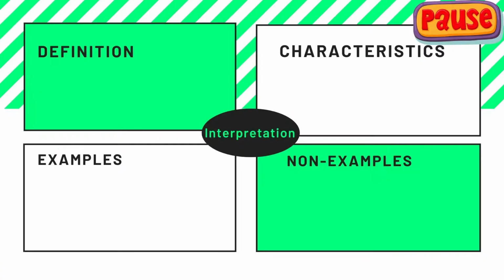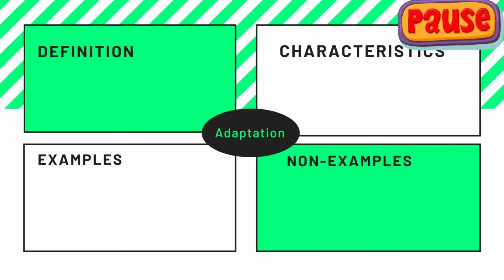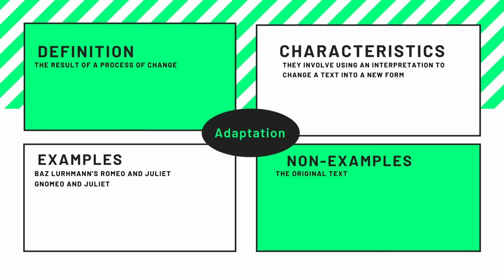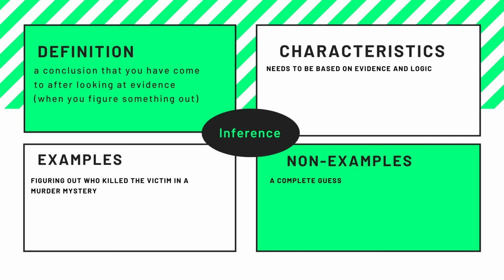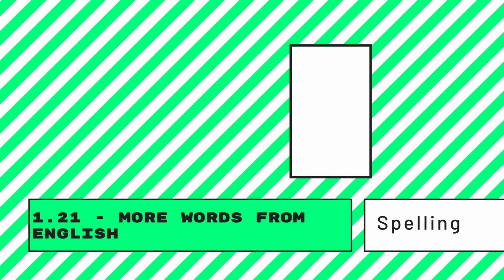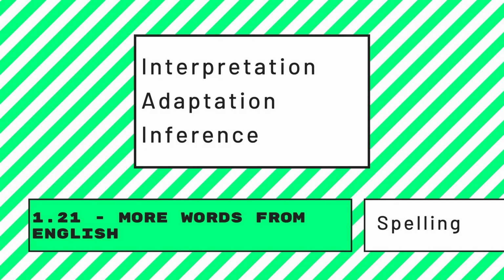1.21 More words from English (Unit 1 - Academic Vocabulary)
Words words words